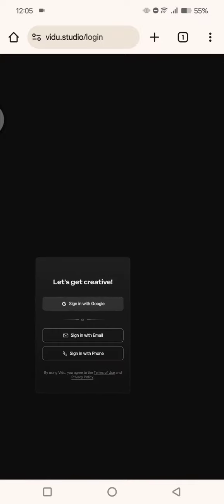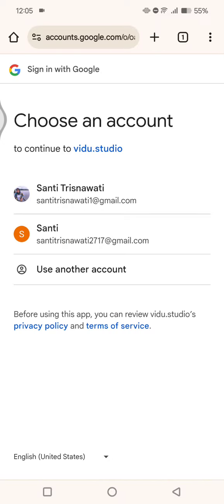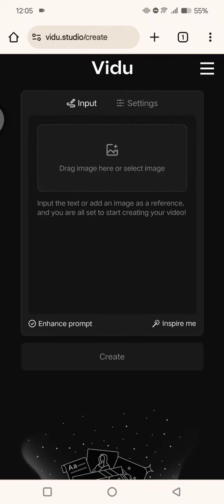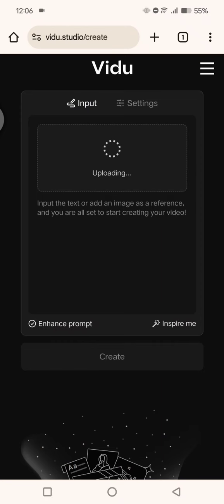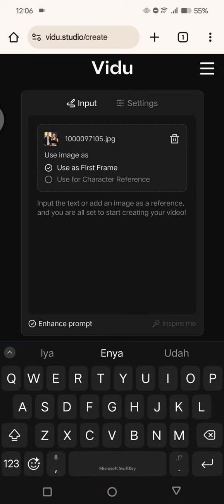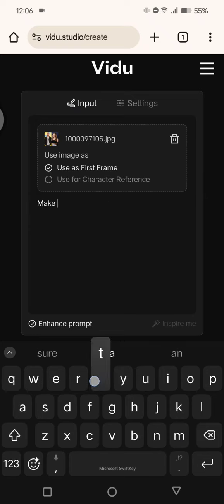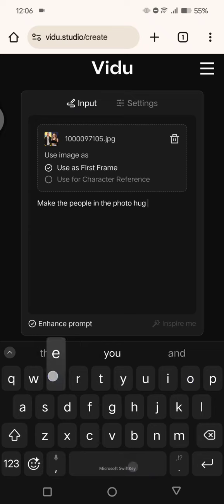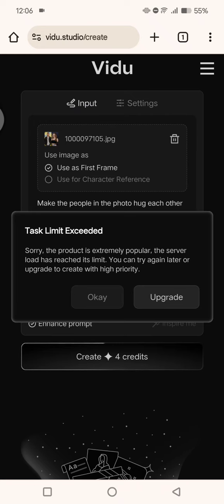Make Your Own AI Hug Video: TikTok Trend Tutorial (Easy to Follow)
Learn how you can create this viral AI Hug Video on TikTok by watching this tutorial